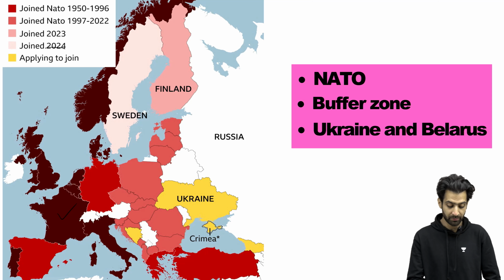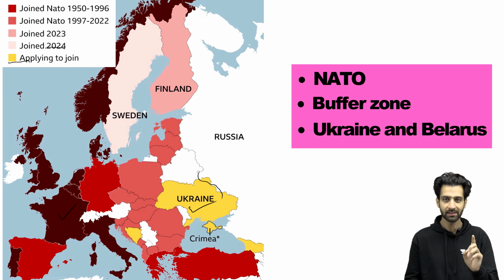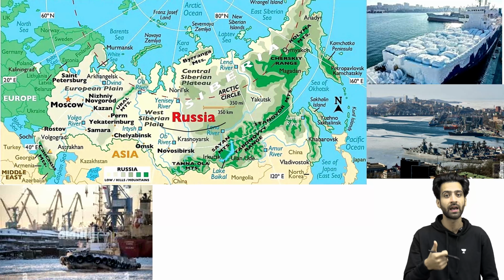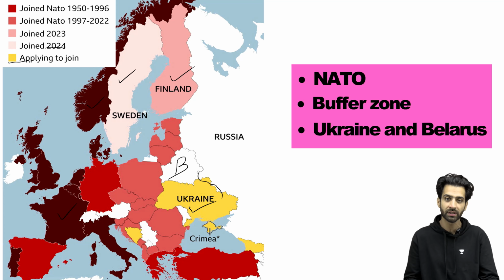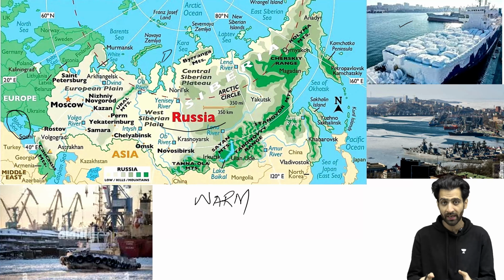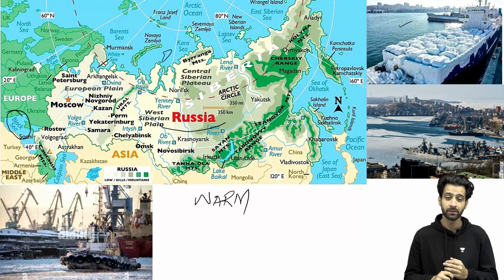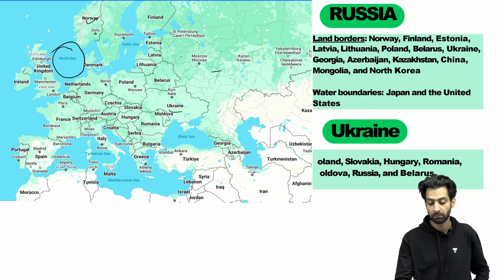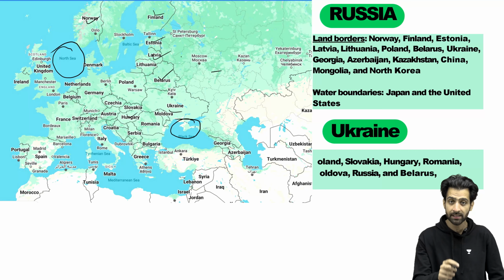PM Modi in Ukraine | A Game-Changing Visit Amidst Global Tensions | Russia-Ukraine war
Explore the latest updates on the Russia-Ukraine conflict and the significance of Indian Prime Minister Narendra Modi’s recent visit. This video delves into how NATO’s involvement and the pursuit of warm water ports intersect with the broader geopolitical landscape.

  We also examine the melting of Arctic ice and its impact on global maritime routes, including new shipping pathways that affect neighbouring countries and international strategies. Discover how these dynamic factors are reshaping regional and global stability in this comprehensive analysis.